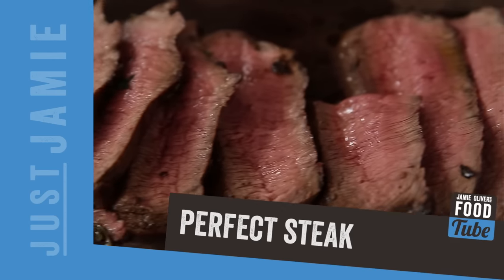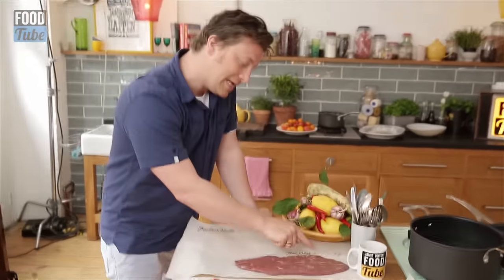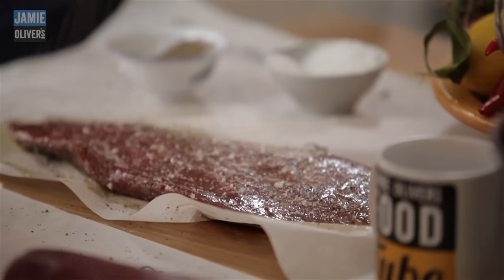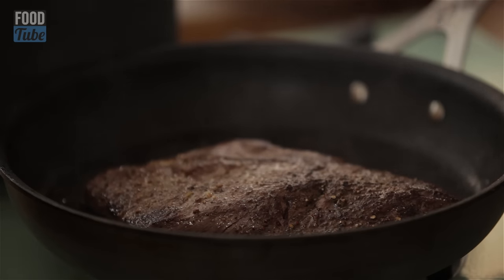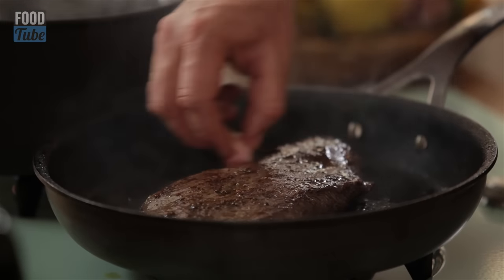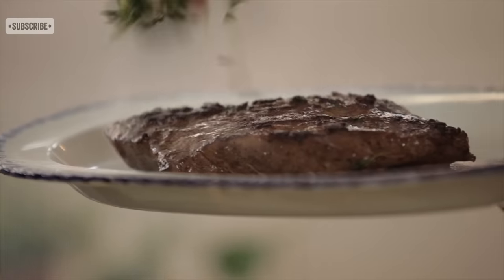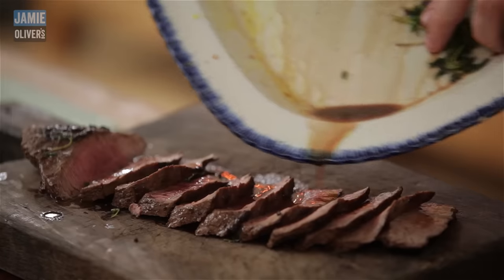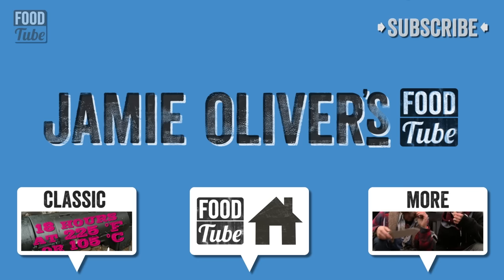How to Cook Perfect Steak | Jamie Oliver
Jamie shows you his way to cook the perfect beef steak and let's you in on the secret of how to get the best from your butcher.
(Prices are approximate and based on the price on the day of upload.)

All the food made in this video was shared out and eaten among the very lucky Food Tube crew. Nothing goes to waste.

x